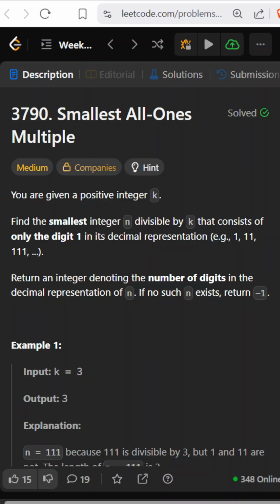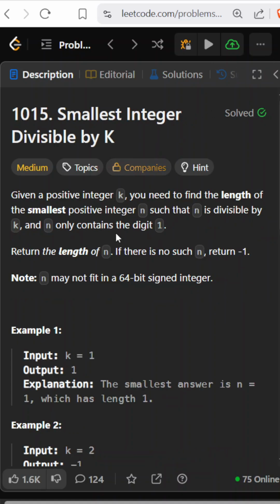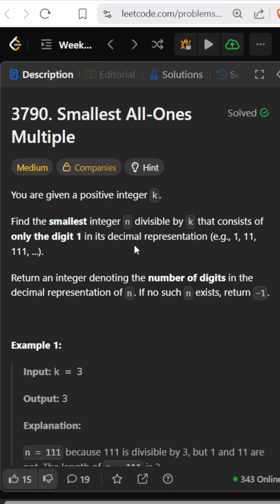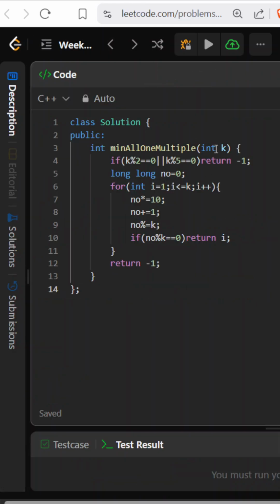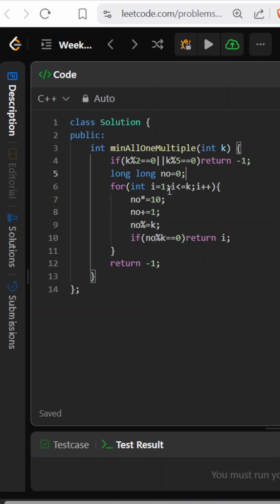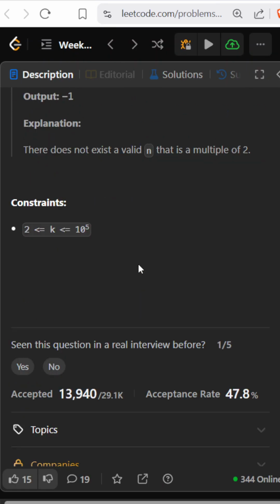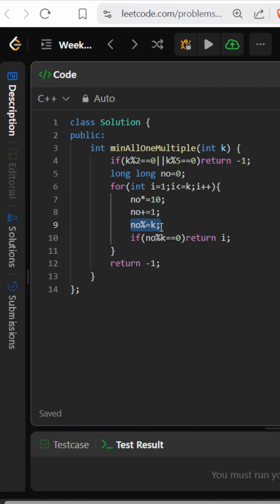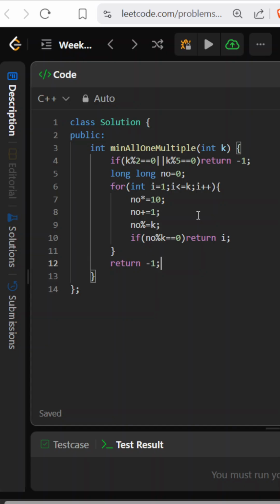3790. Smallest All-Ones Multiple | Editorial | Leetcode